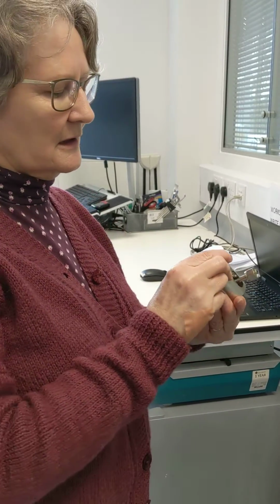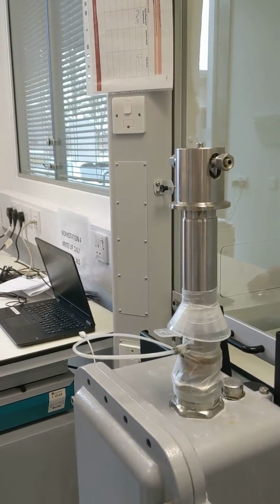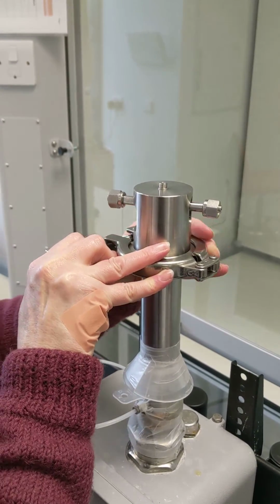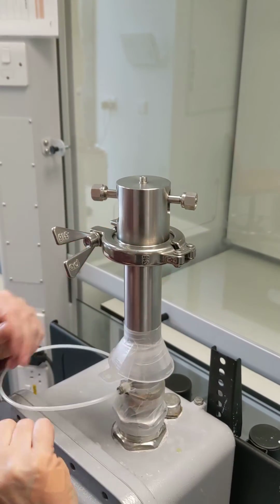11. How to install the Lo Flow Cell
How to install Keit's lo-flow cell onto the IRmadilloDiamond process analyser.